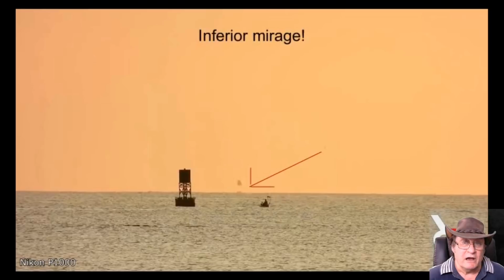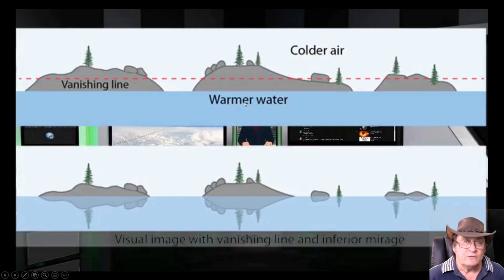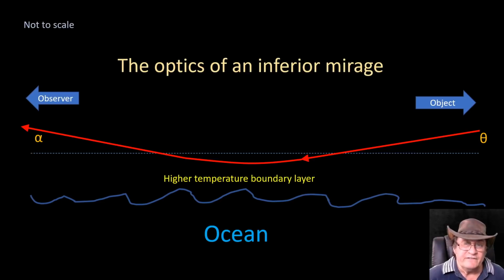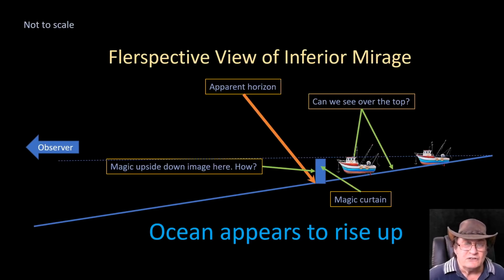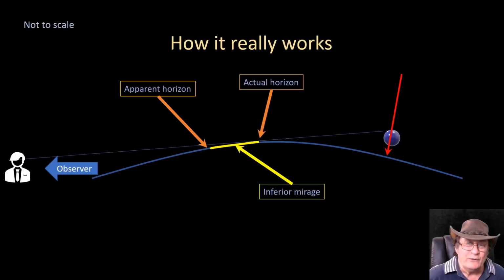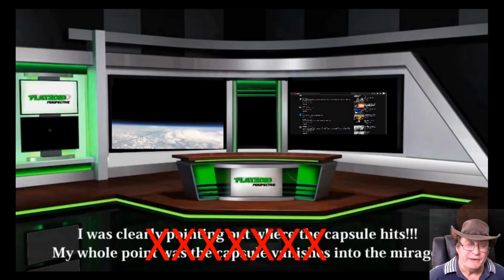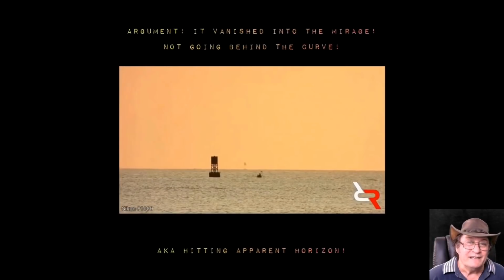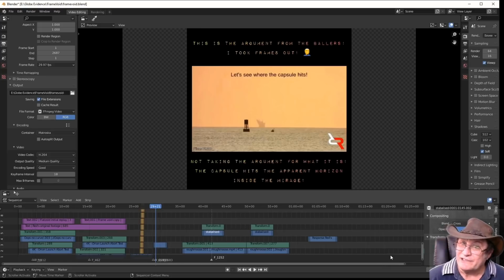The 11 (or 13) frames of shame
The frame void scandal continues. Flatzoid enters the frame void hall of shame and tries to weasel his way out of it.